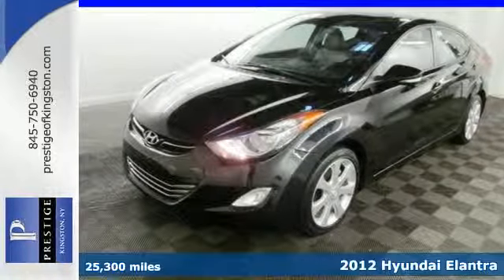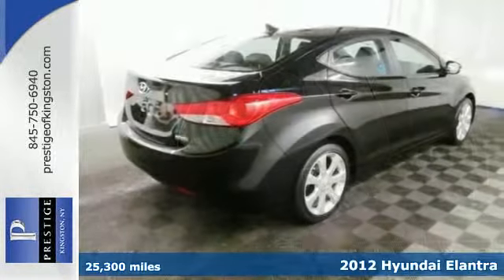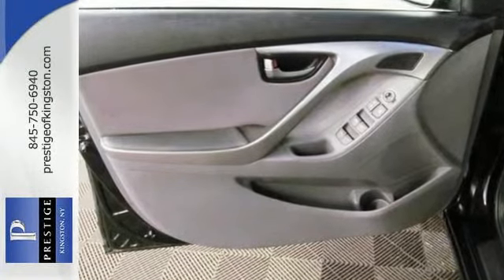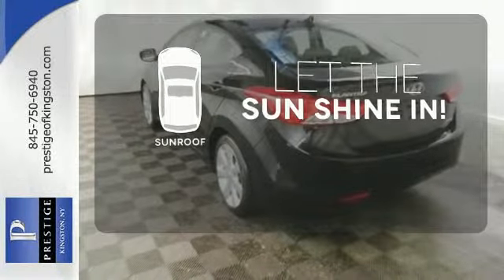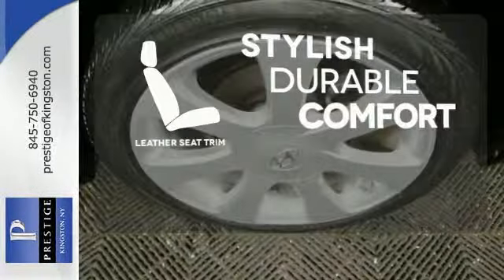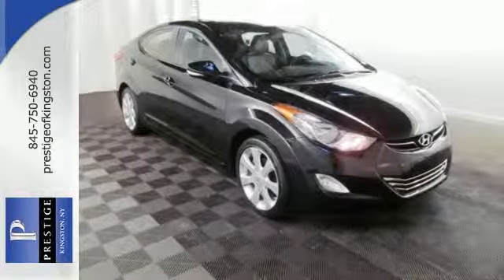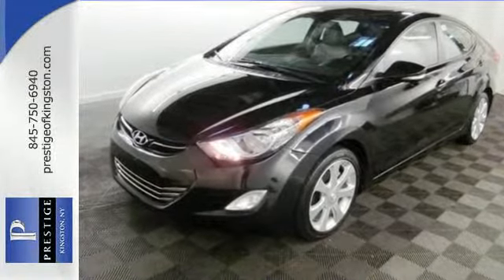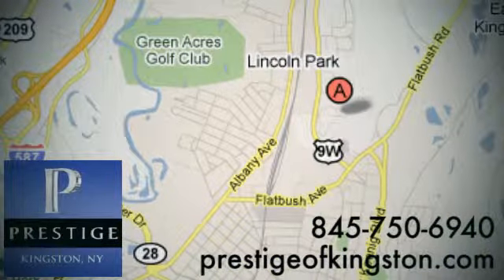2012 Hyundai Elantra Kingston NY Poughkeepsie, NY CH102334 - SOLD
Year: 2012
Make: Hyundai
Model: Elantra
Trim: Limited
Engine: 1.8L 4-Cylinder DOHC 16V Dual CVVT
Transmission: 6-Speed Automatic with Overdrive
Color: Black
Mileage: 25300
Stock #: CH102334
VIN: 5NPDH4AE7CH102334
If you demand the best, this wonderful 2012 Limited Hyundai Elantra is the car for you. The precision-tuned 4 cyl 1.8L MPI DOHC engine provides the very essence of performance, delivering substantial horsepower and torque. It is nicely equipped with a 4 cyl 1.8L MPI DOHC, FWD, and Navigation System. Hyundai Certified Pre-Owned means you not only get the reassurance of up to a 10yr/100,000 mile limited powertrain warranty, but also a 150-point inspection/reconditioning, 24/7 roadside assistance, trip-interruption services, rental car benefits, and a complete CARFAX vehicle history report.

Address:
756 East Chester St By-Pass